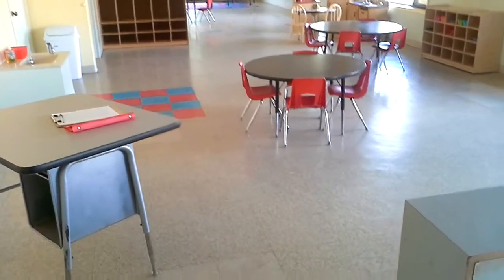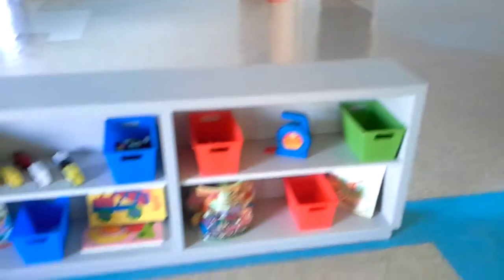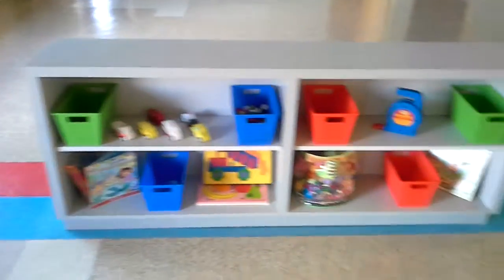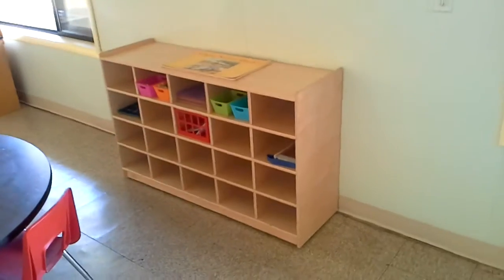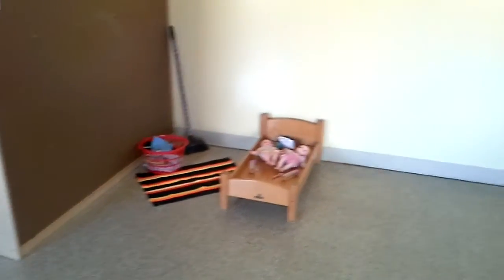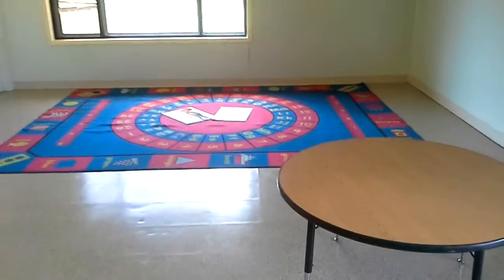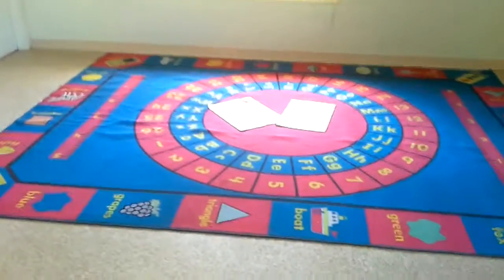Video tour, part 2